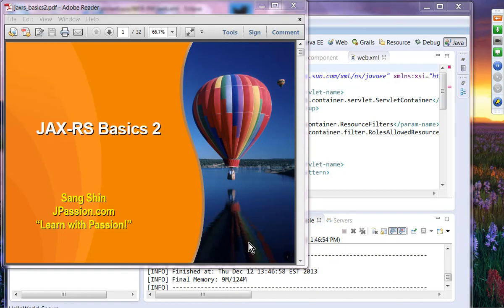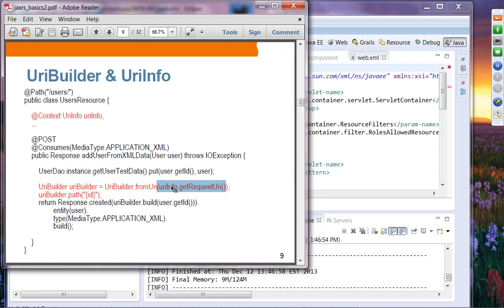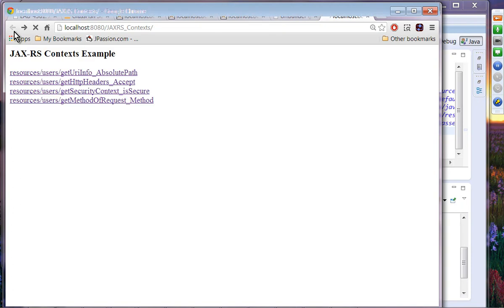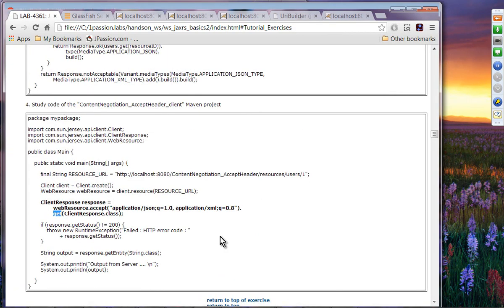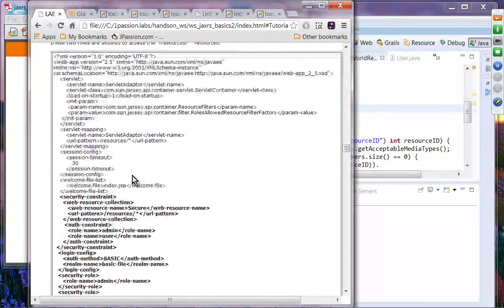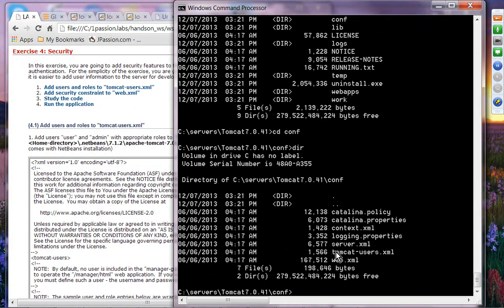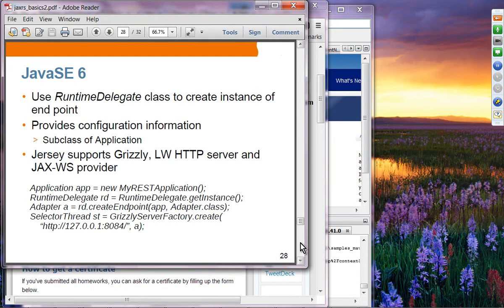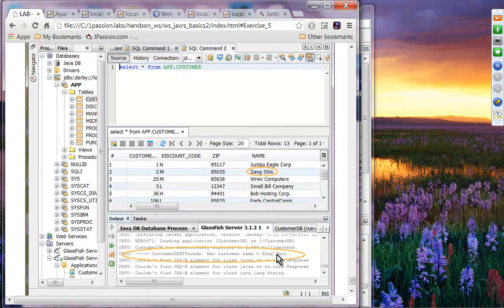Webservices JAX-RS Basics 2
Sub resource locators
Building URIs
UriBuilder, UriInfo classes
Exceptions
WebApplicationException, ExceptionMapper classes
Security
@Context, SecurityContext class
Deployment options
Web app or Java SE app Welcome to JPassion online programming courses learning channel by Sang Shin who is founder and chief instructor of JPassion.com and former lead Java technology evangelist from Sun Microsystems.